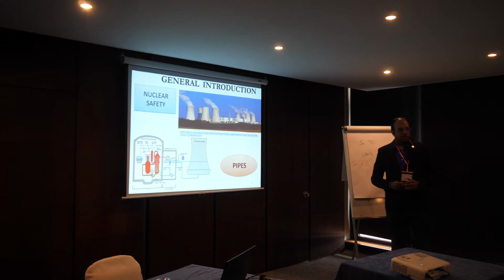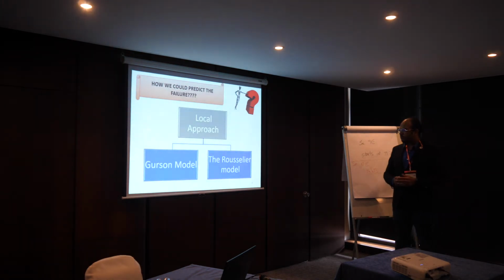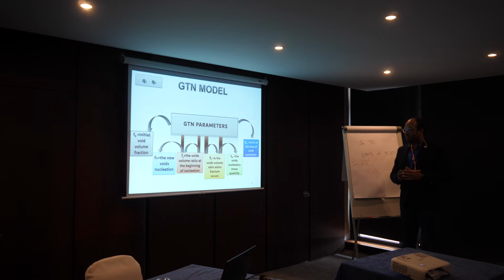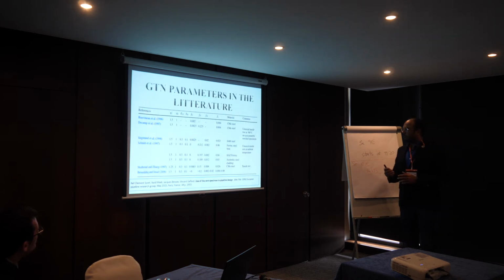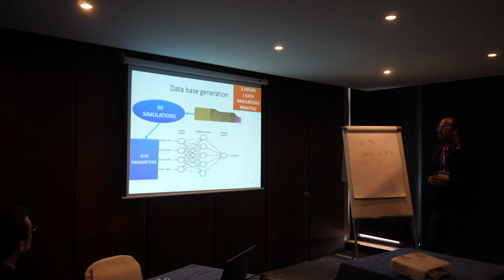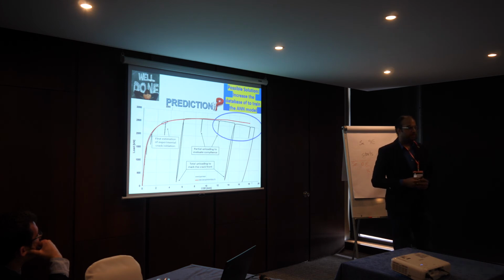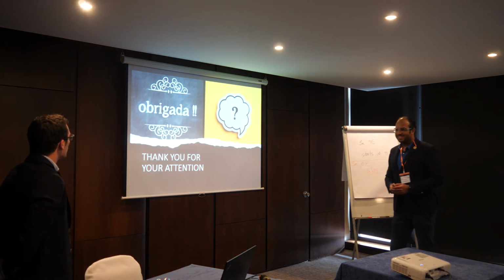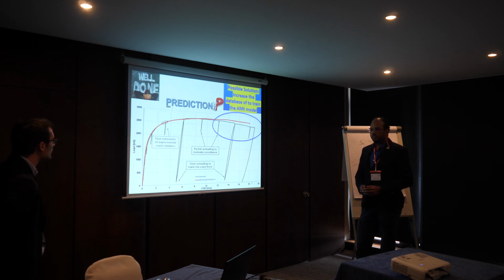Damage prediction of ferritic pipeline using Artificial Neural Network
Chahboub Yassine, Dr. Szavai Szabolcs